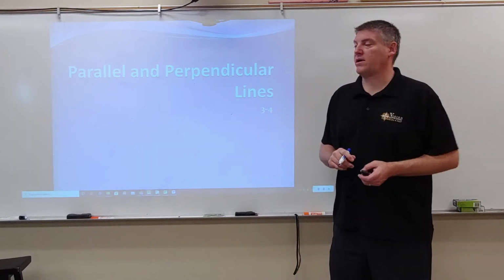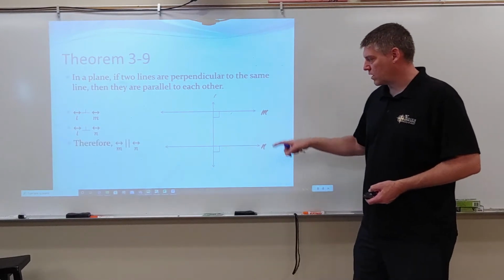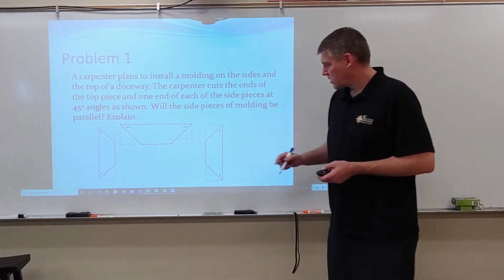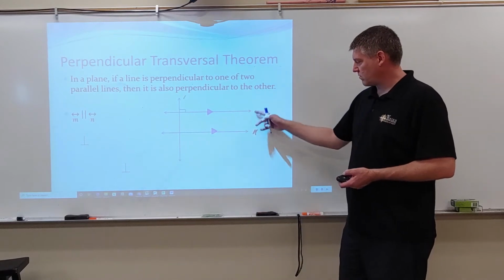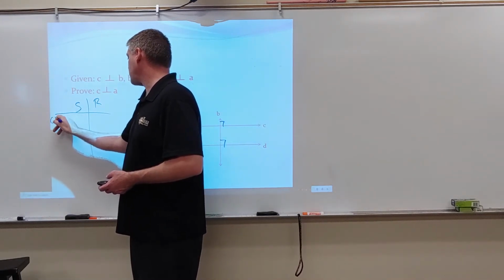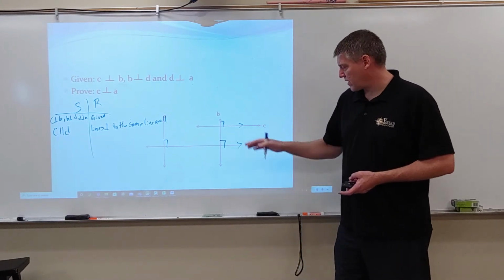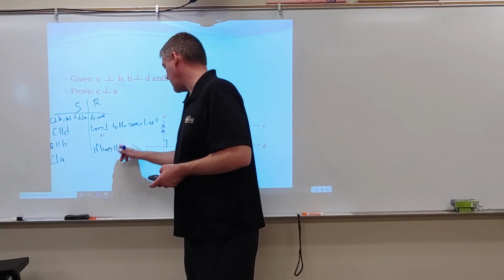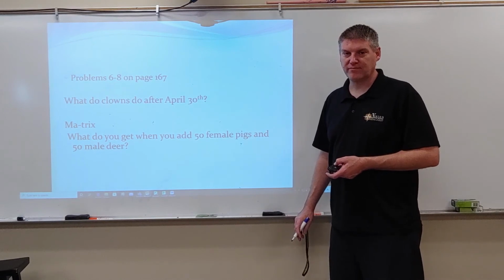Geometry Parallel and Perpendicular Lines